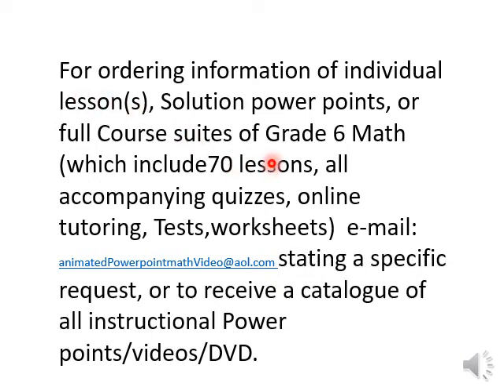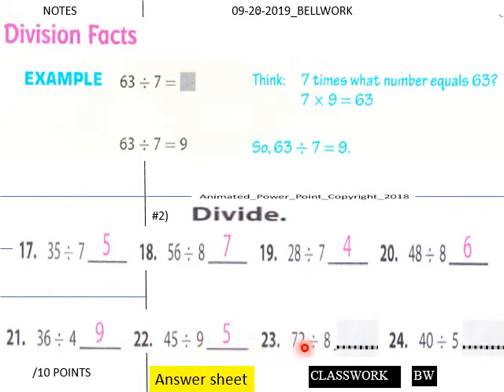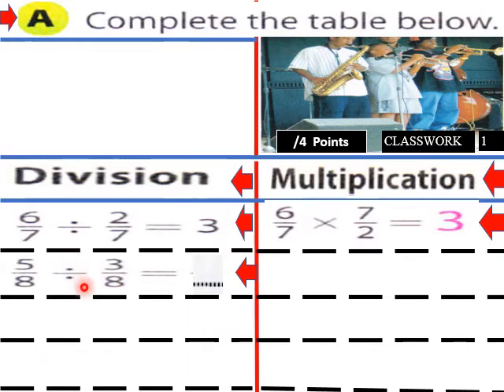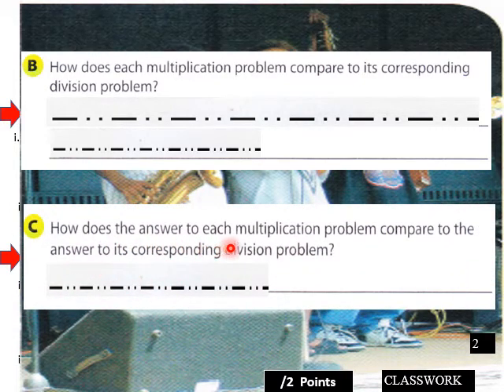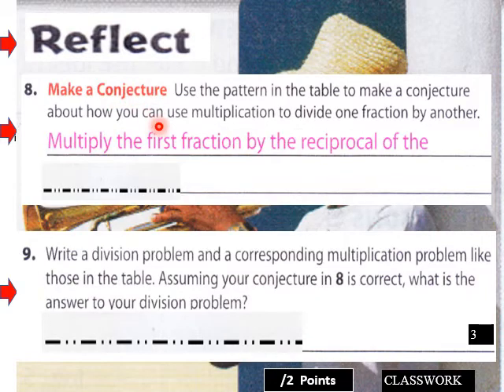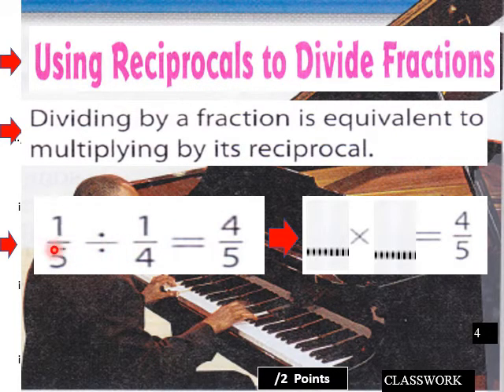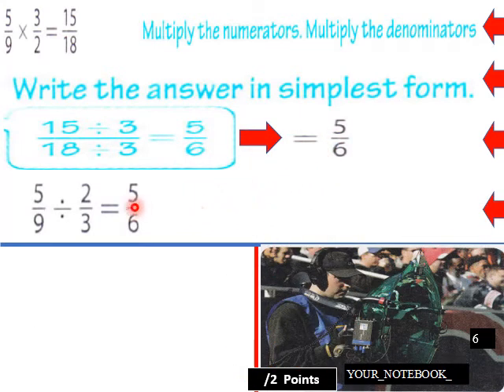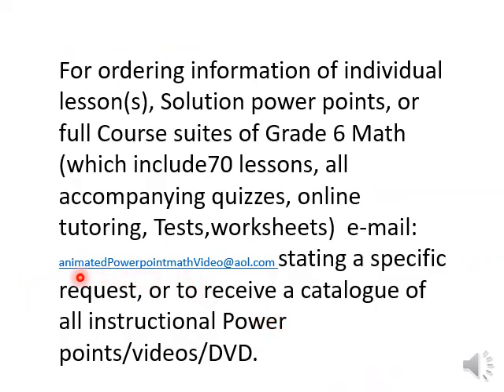4 2 Dividing Fractions L V Pt 2